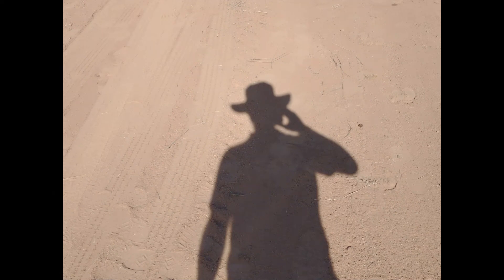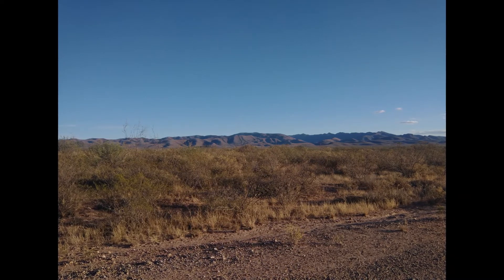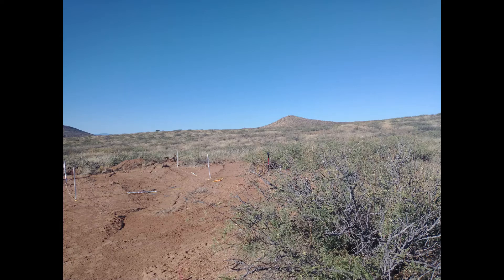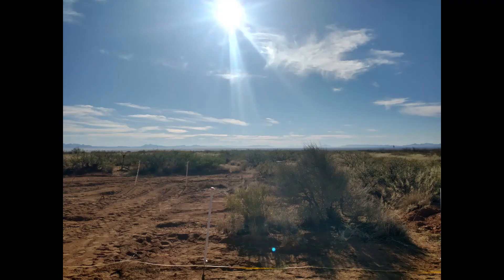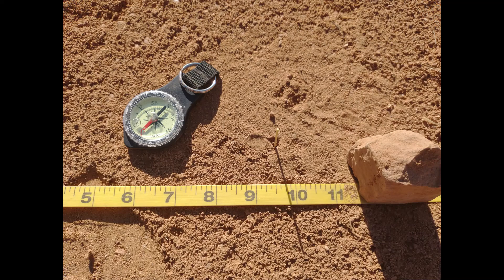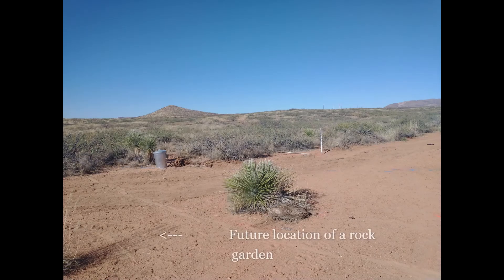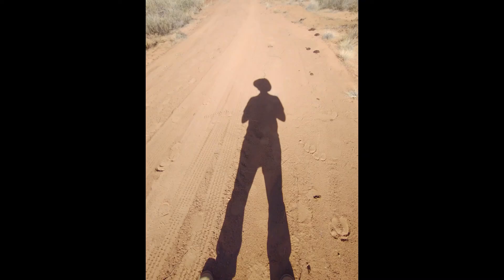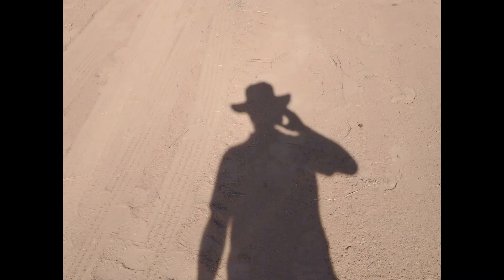Birth Story - Walkthrough the SANCTUM acreage - Getting started with a BLANK natural canvas Dec 2021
In this video, made a few months ago, I refer to this land as Harmony Ranch.. This is the same land, same project,  renamed now to SANCTUM, the southeast Arizona mindfulness center with the same goal.  Your spiritual Sanctum.

SANCTUM: Arizona Desert, chihuahuan desert, sonoran desert, sacred spaces, spiritual sanctum, private mini-retreat cabin, mindfulness training.

Sanctum was created to facilitate intentional sacred spaces and authentic experiences.

Sanctum exists to provide you with a sacred space where you could have your own unique powerful sacred experiences.

find (like and follow) Sanctum on FB and you can also find Sanctum on Meetup Join the meetup group to get notified of our events!